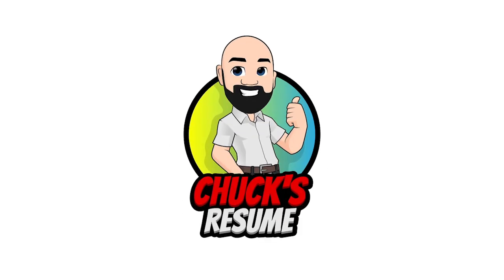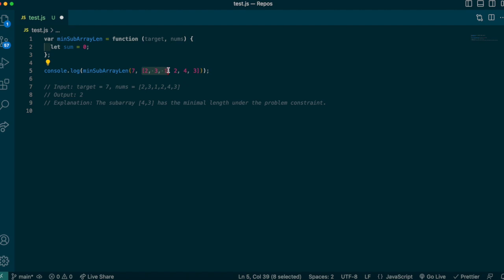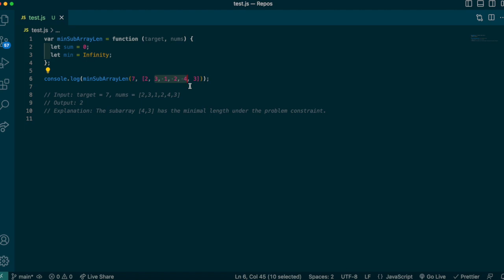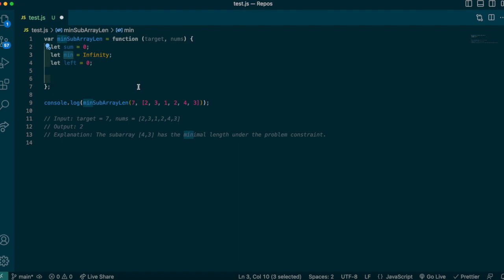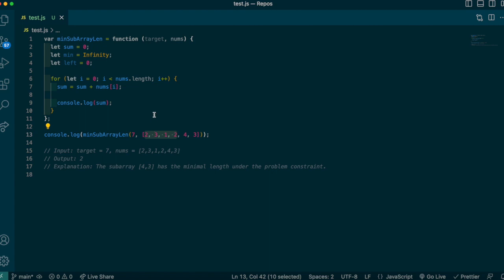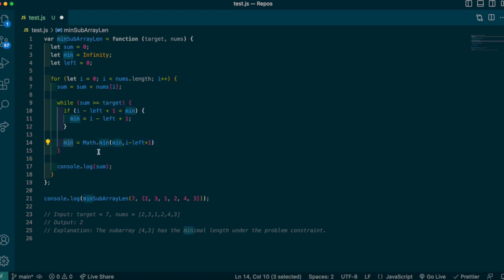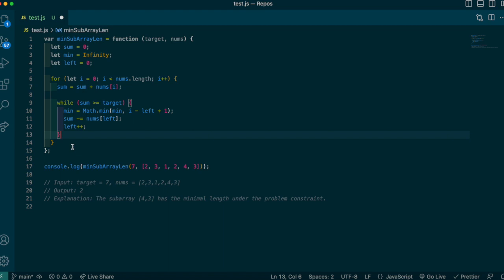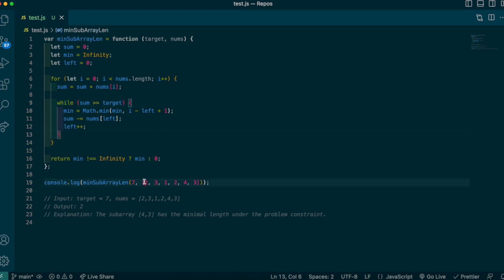Leetcode 209 - Minimum Size Subarray Sum JavaScript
Leetcode 209's problem statement is as follows: Given an array of positive integers and a positive integers, find the minimal length of a contiguous subarray whose sum is greater than or equal to the target sum. If there isn't one, return 0 instead. In this video I demonstrate how to solve this problem using the 'sliding window' approach.

Chapters:
0:00 Intro
0:56 Sliding Window Solution
11:10 Outro